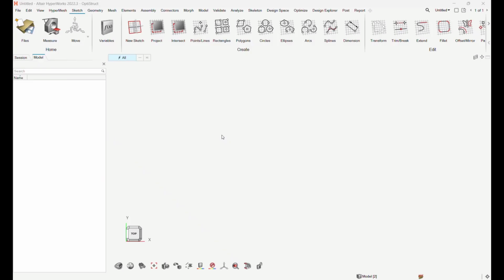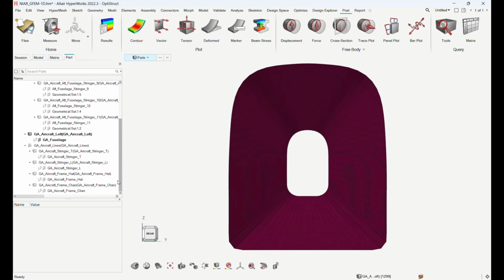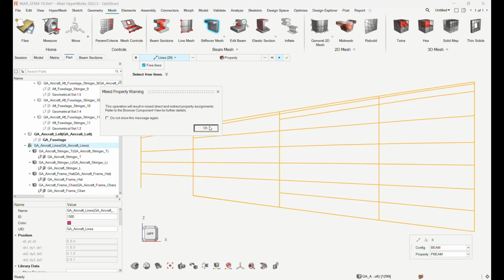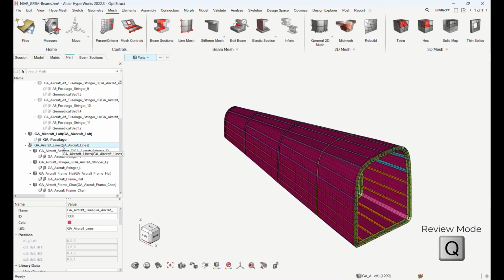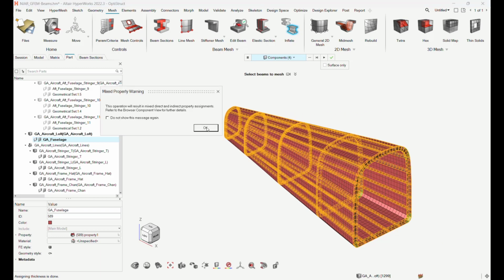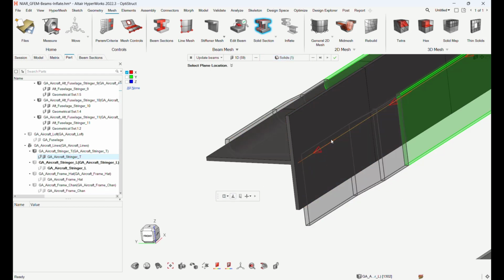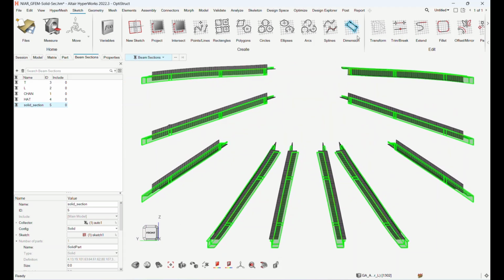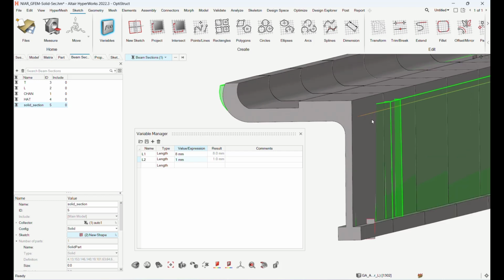3D Video Tutorial